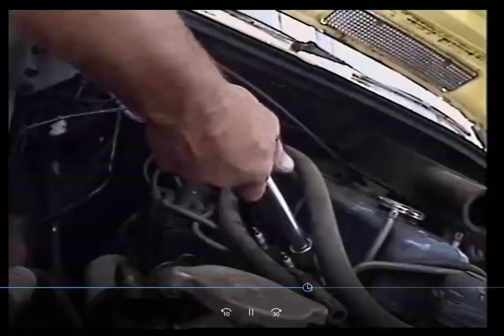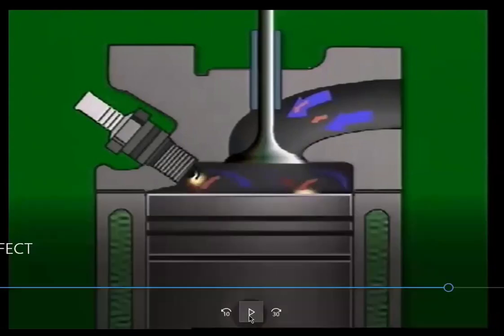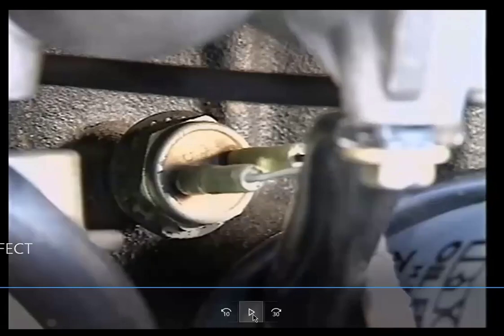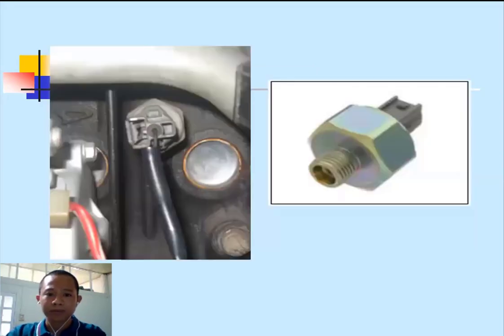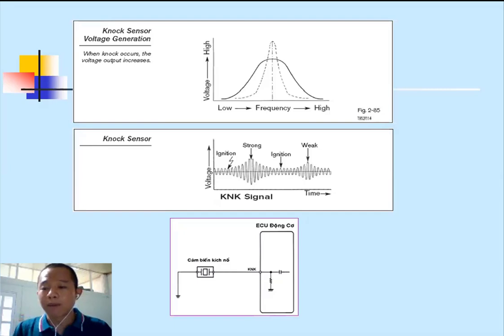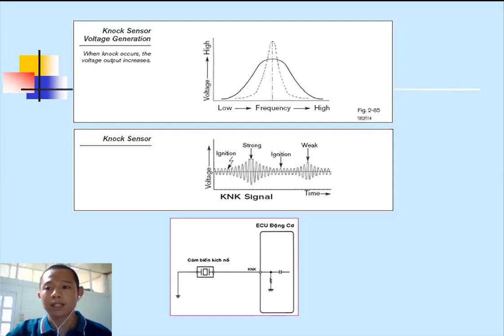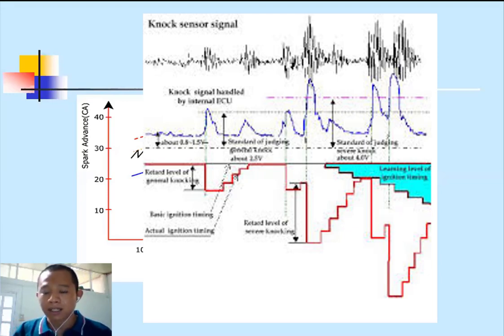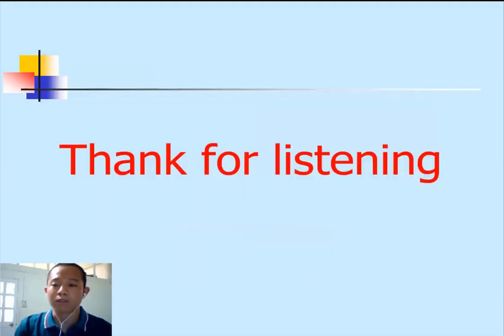CẢM BIẾN KÍCH NỔ | Automotive Repair Viet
Bài giảng giởi thiệu về cảm biến kích nổ trên động cơ xăng
Nếu các bạn thấy có ích cho bản thân thì hãy cho video 1like và đăng kí để nhận thông tin video mới...